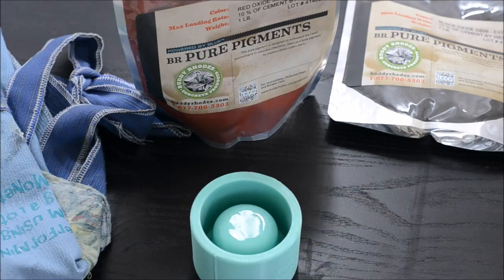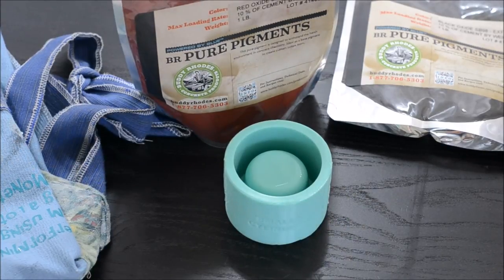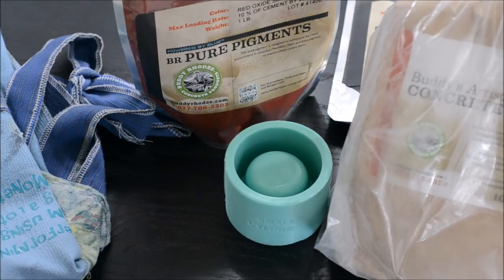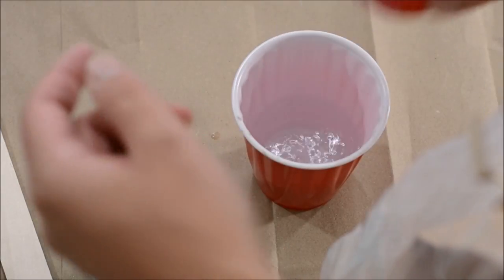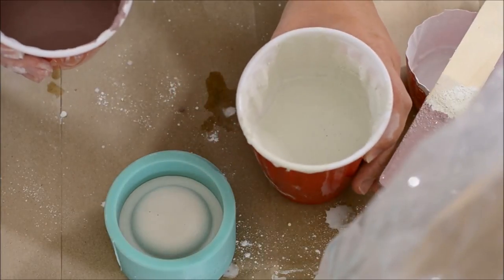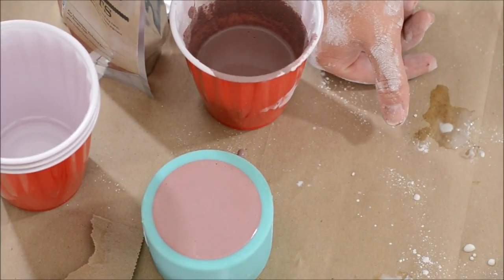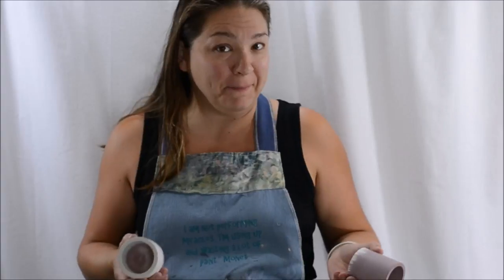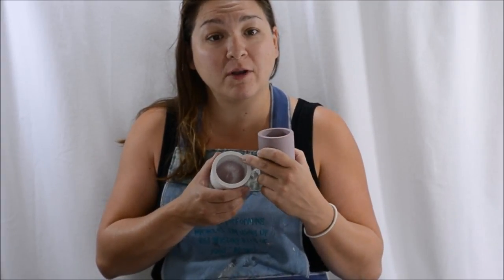How to Make Concrete Candle Holders for Gifts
How to make a candle holder (candle jar) out of concrete and a silicone mold from Buddies Artisan Mix.

PLEASE READ: I have turned off comments on this video because when I originally posted this MANY years ago, I used different products. I got my products through Buddy Rhodes, which has some products available still, but they sold/rebranded so I'm NOT sure if the product changed at all. Last I checked, they don't sell their silicone molds anymore. I'm linking some similar looking products on Amazon, but I HAVE NOT USED THEM. I HIGHLY recommend checking with the concrete company (the one you purchase YOUR concrete through) before making these. They can give you the best advice. Regular concrete that you use for pouring a home foundation isn't the same as this artisan concrete that I used. Someone in the comments mentioned using gloves- this is probably a good idea. I was introduced to the product at a conference and I don't believe we used them there- so I wasn't as cautious. But I generally wear gloves and a respirator (quality mask) these days for craft projects that might be iffy for safety.

-Concrete Mix
-Silicone Molds
-Red Oxide Coloring
-Something to stir your mix with: Silicone mixing cups would work well if you want to reuse the cup over and over
-Water
-Crafting Apron to protect your clothes
-Dust mask/Respirator: